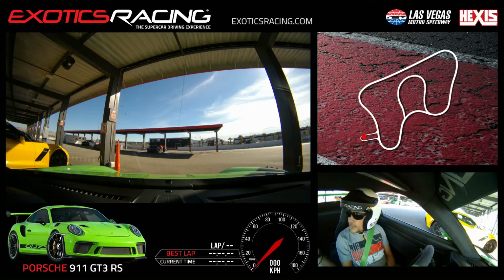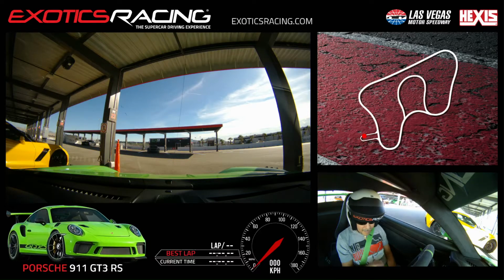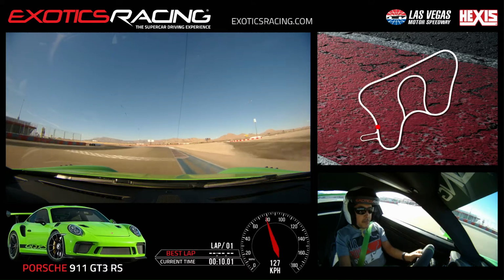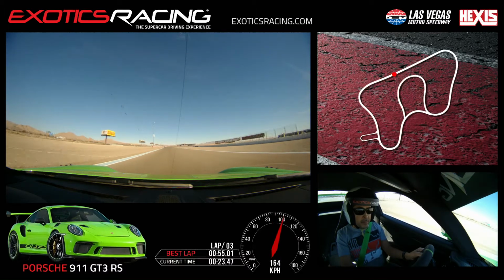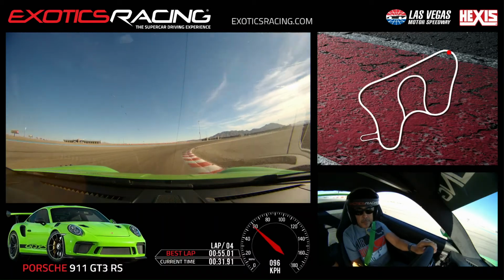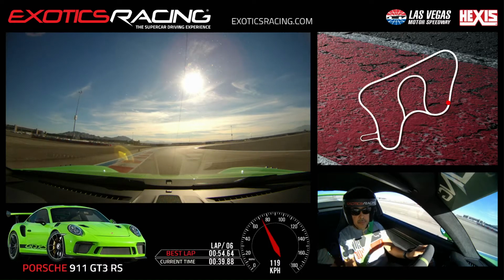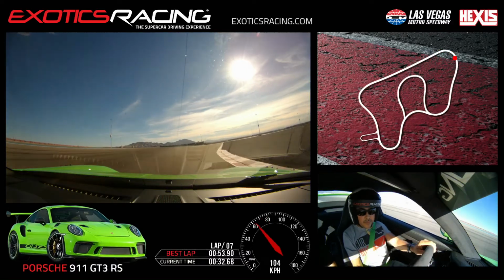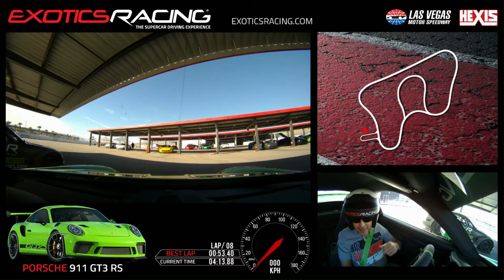Porsche GT3 RS 991.2 @ Exotics Racing Las Vegas